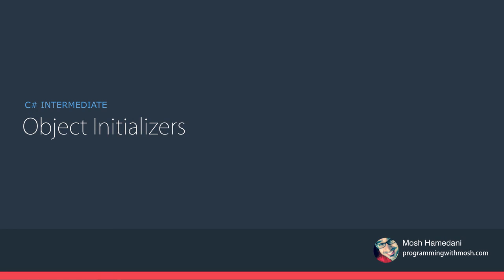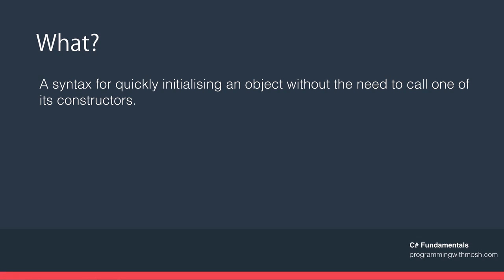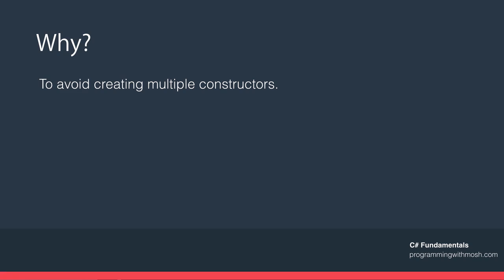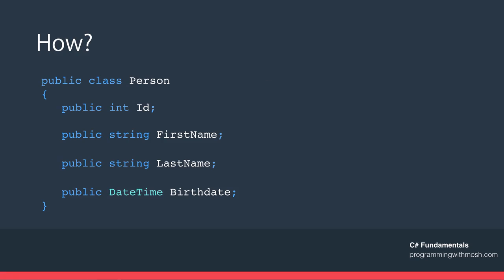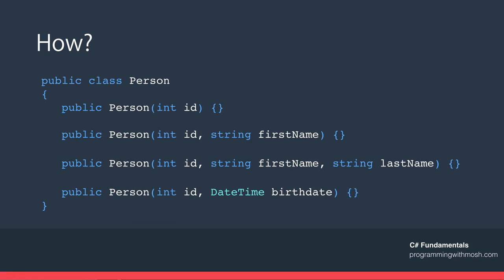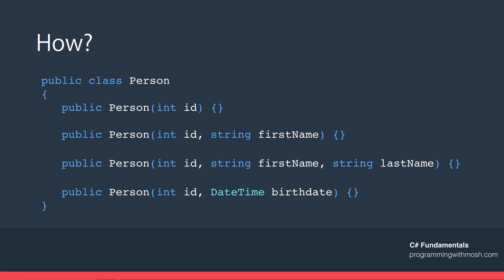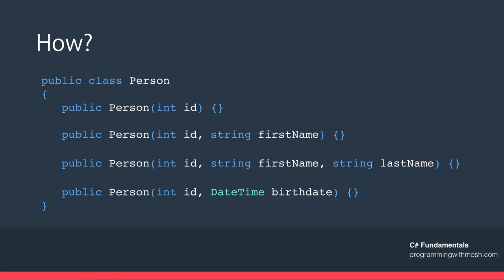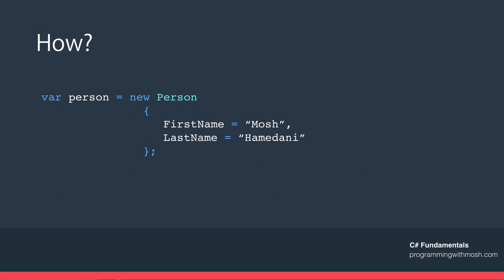008 Object Initializers